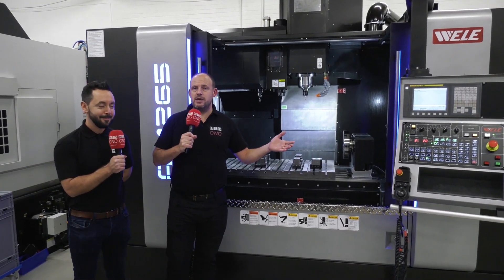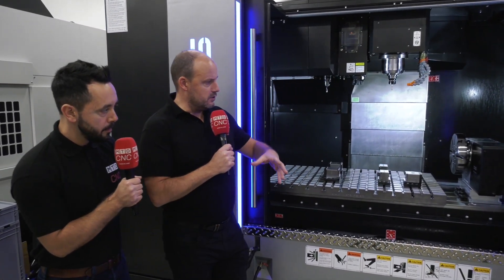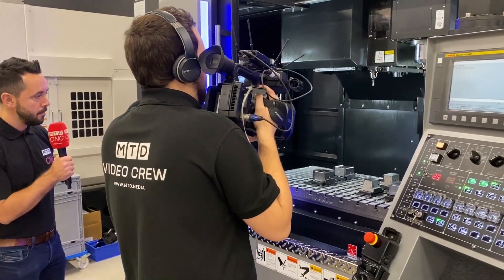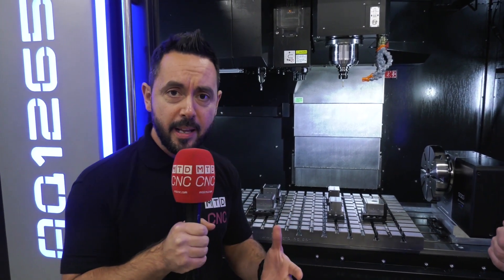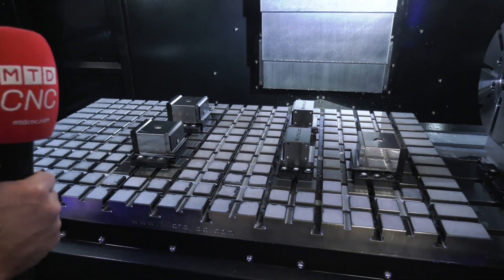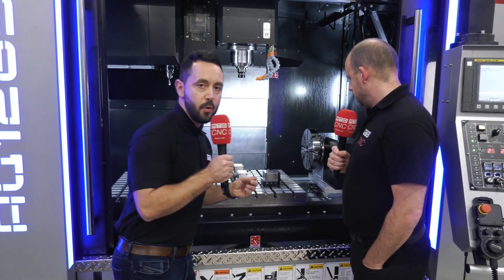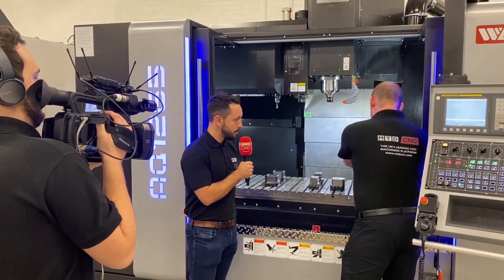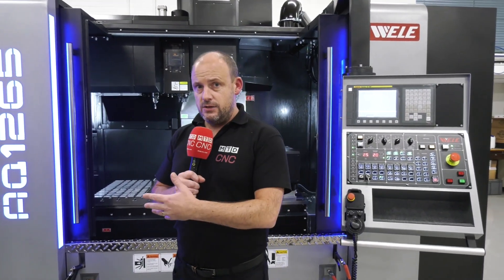A vertical with much bigger axes travel from WELE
Gio and Paul explore one of the latest offerings from Whitehouse Machine Tools, the WELE AQ vertical machining centre. A quick overview of this ex-stock model.